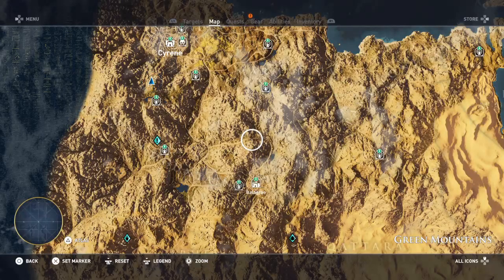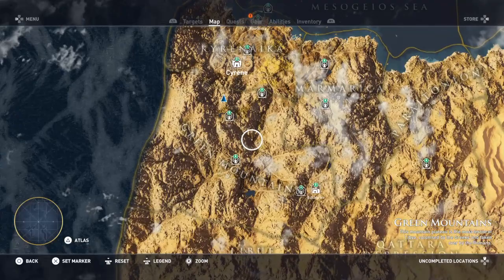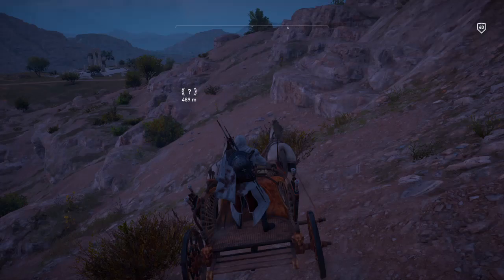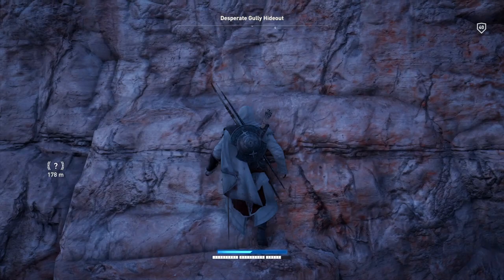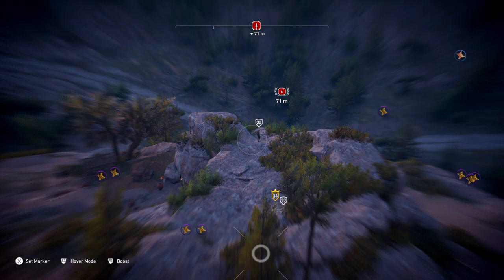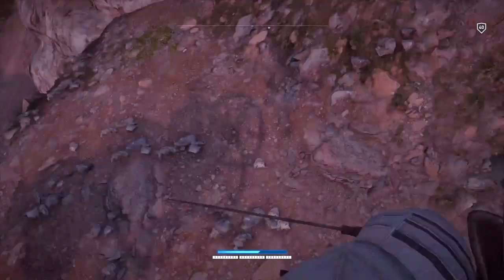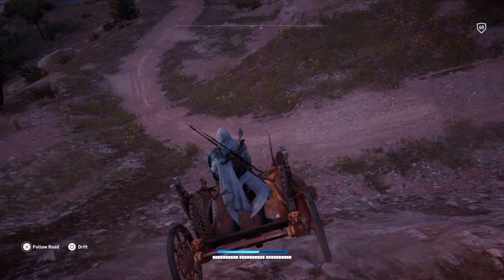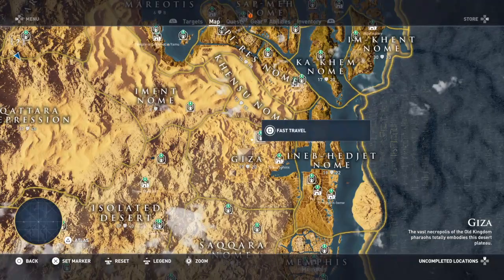3 tips to get Old Habits trophy fast - Assassin's Creed® Origins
1. Set Map Legends to Uncompleted Locations.
You don't have to destroy Ptolemy statues and solve Papyrus puzzles.

2. Use chariot mount. it's the fastest.

3. Quick in n out. Loot only the objective and kill only the target then use smoke bombs n run away.

Bonus Tip - Set difficulty level to easy n aim assist to full.